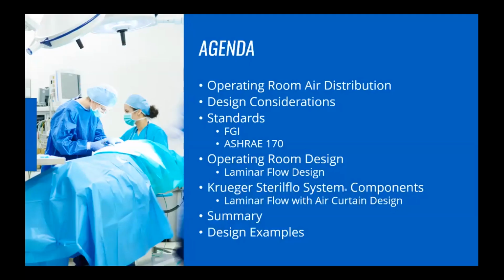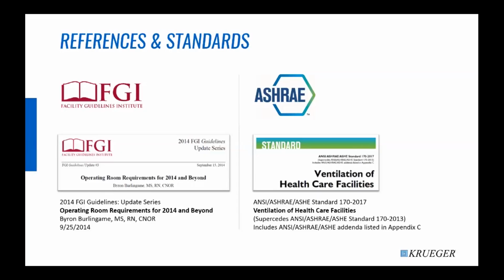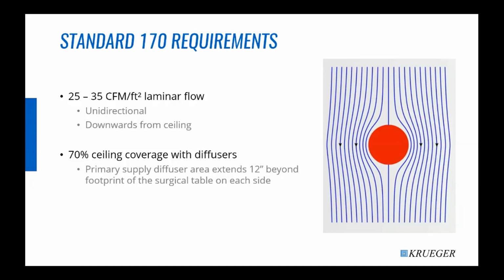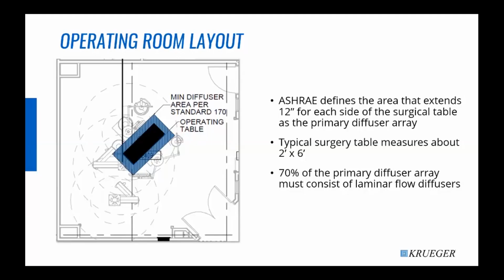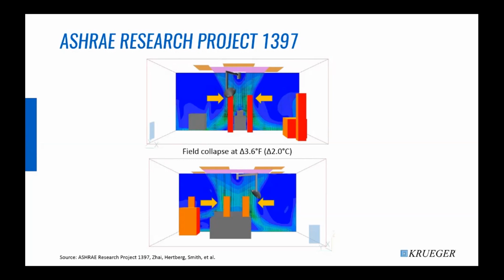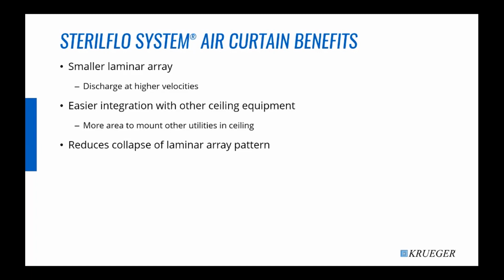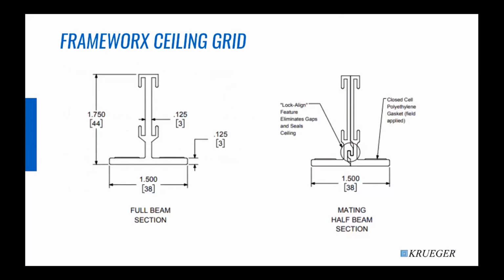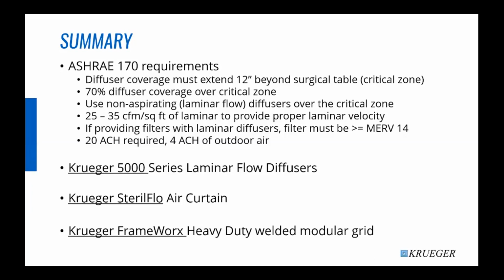Operating Room Air Distribution Webinar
In this presentation, we will discuss air distribution for hospital operating room applications. Major topics will include system design goals and considerations, related standards, and system components and their interdependencies.